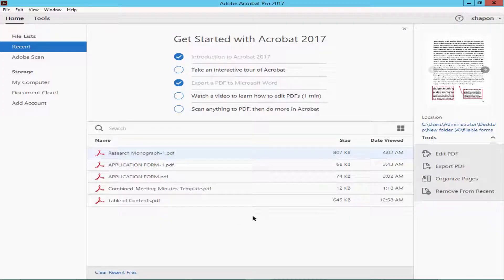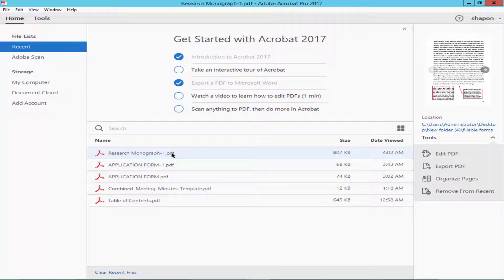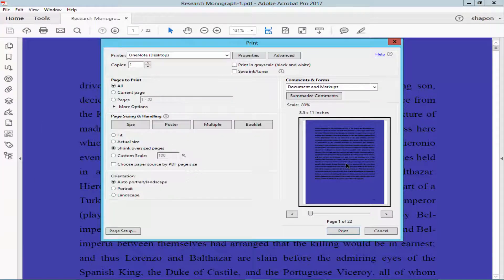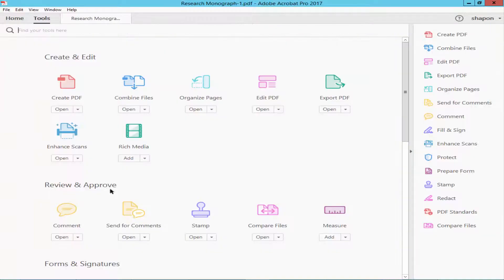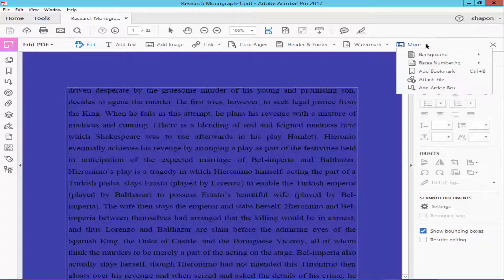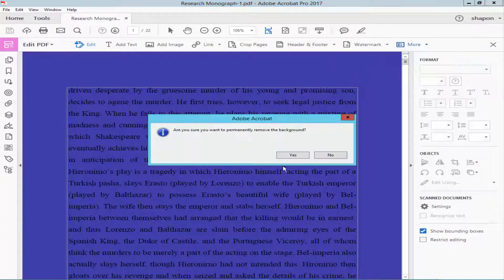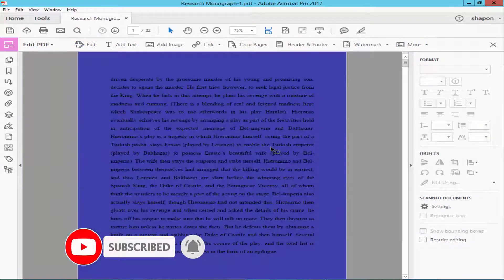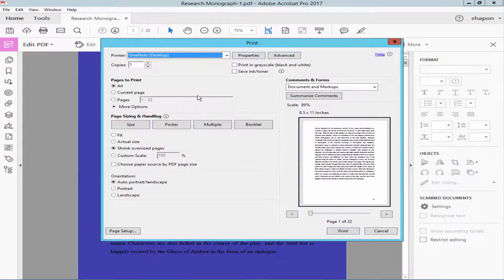how to change pdf background color to white for printing in acrobat pro-2017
In this video, I'll show you, how to change the pdf background color to white for printing in acrobat pro-2017. let's get started.